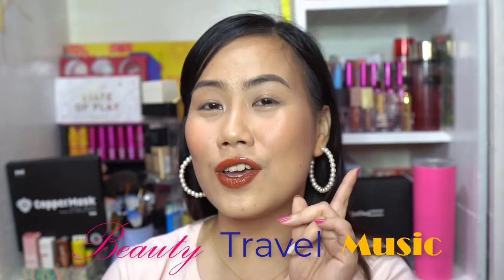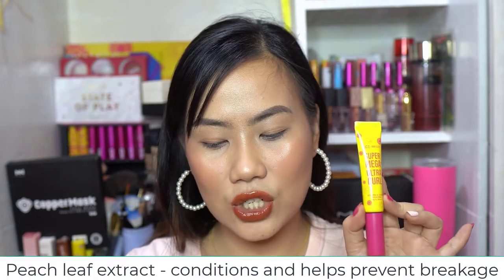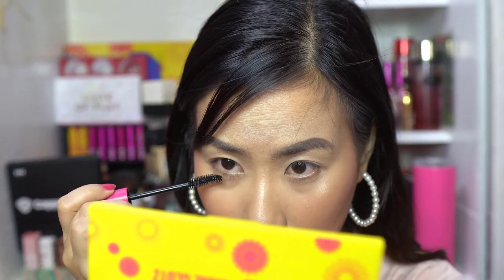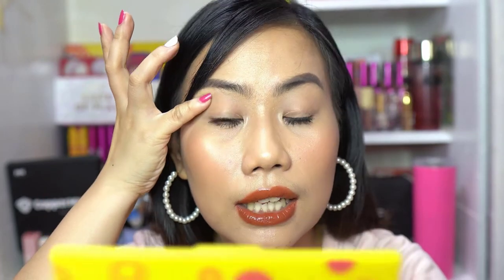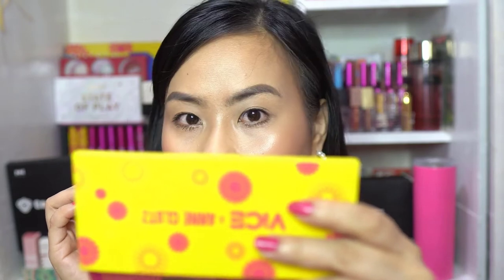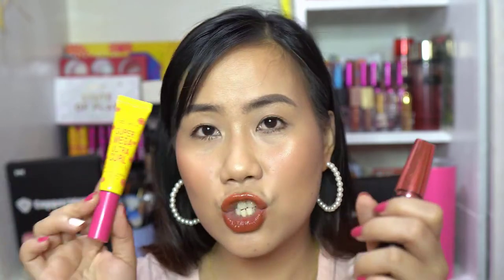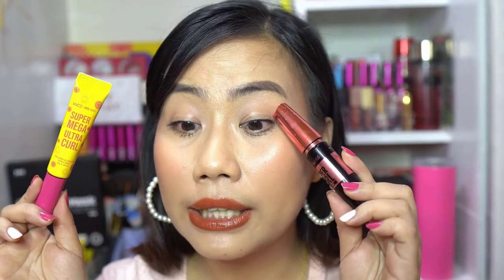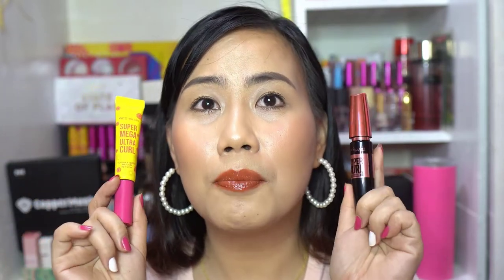SUPER MEGA ULTRA CURL VS HYPERCURL MahjHambing by Mahj Leoparte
What's up mah homies? It's another episode of MahjHambing! Basta yung keri ko lang ha? Hehe.
The newest addition to the ViceCoxAnneClutz collection is the SUPER MEGA ULTRA Curl Macara.
Congratulations Vice Cosmetics and Mama Anne Clutz! Thank you for the gift! 💖💛

Gears:
📸 Sony Alpha 6400
📸 Sigma 30mm
📸 Benro T600EX
🎙 Boya BY-BM3031